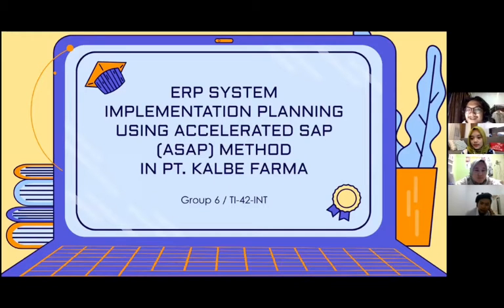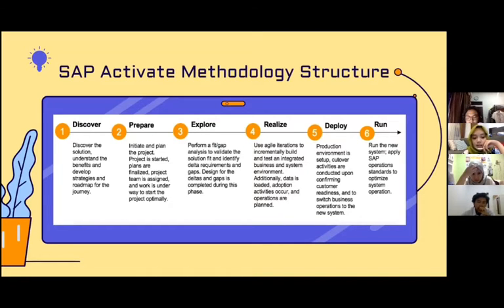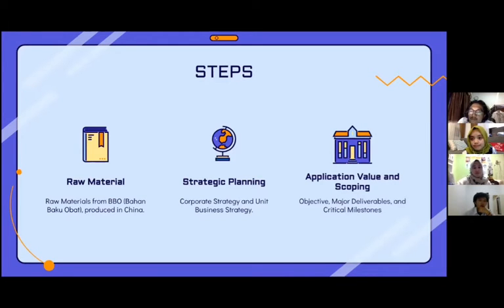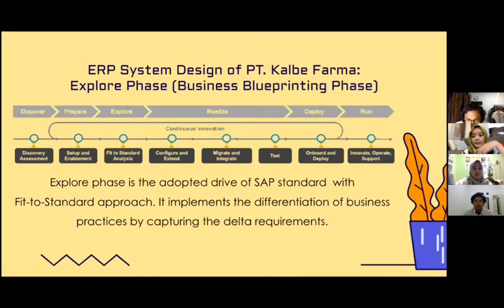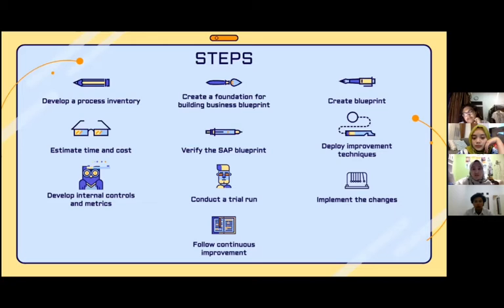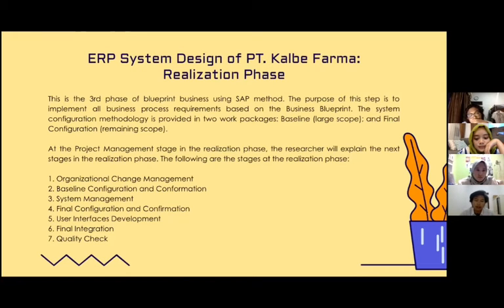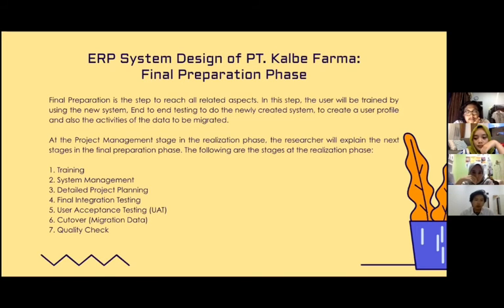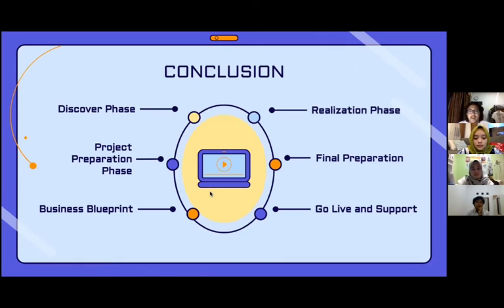Final Task_Group 6_PT. KALBE FARMA_TI-41-INT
Members:
M. Aldio Rozan Putra (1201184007)
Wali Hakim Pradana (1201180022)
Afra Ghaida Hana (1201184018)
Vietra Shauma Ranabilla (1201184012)